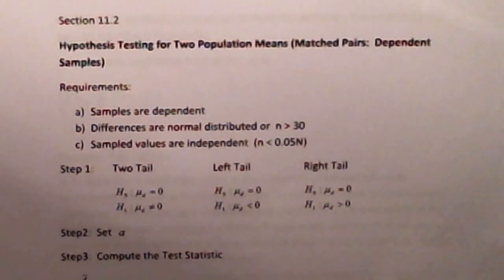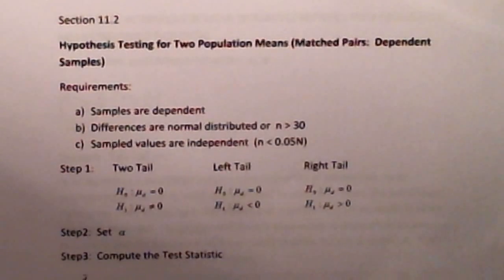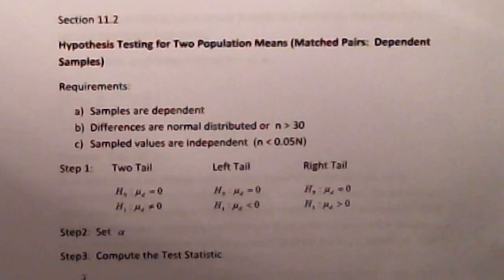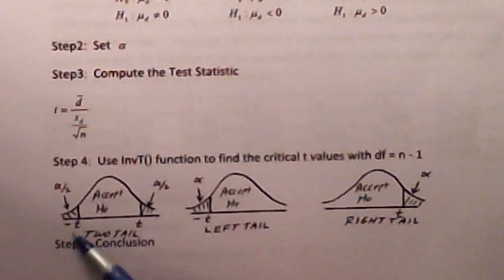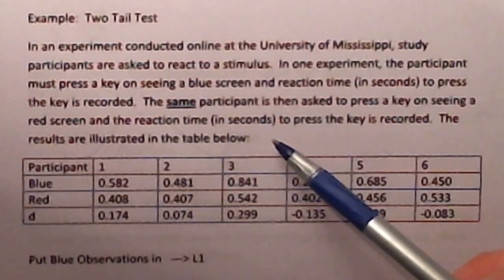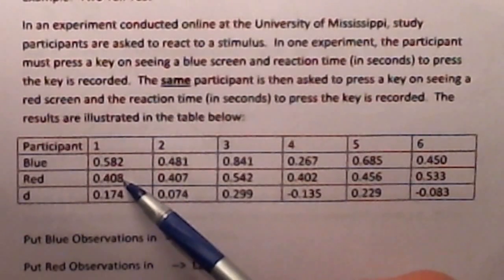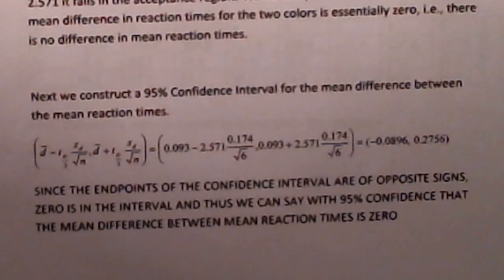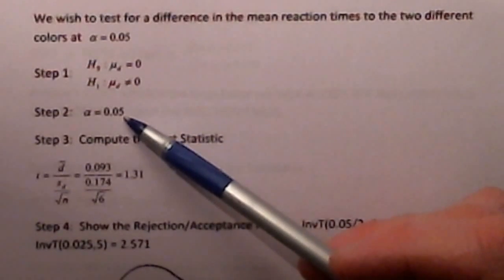Hypothesis Testing Two population means matched pairs